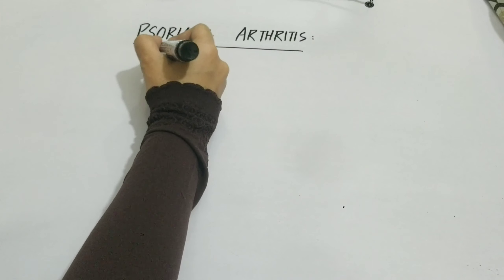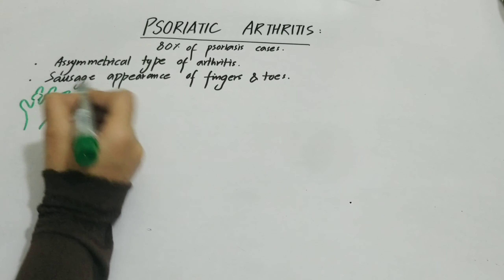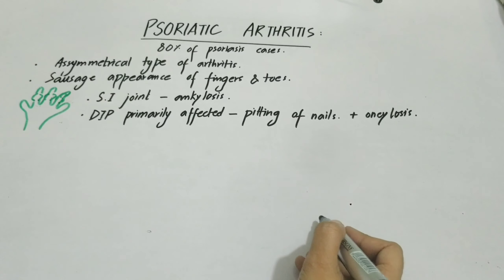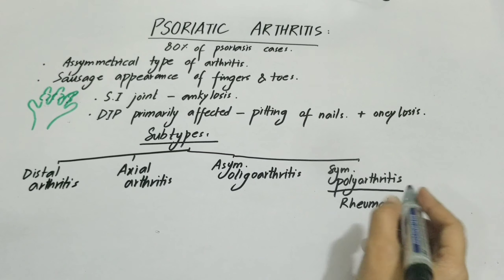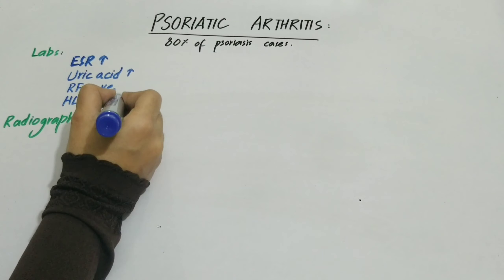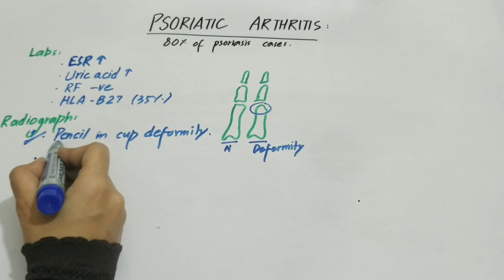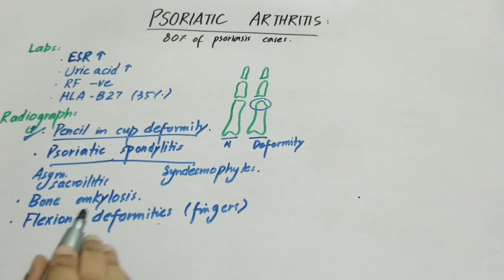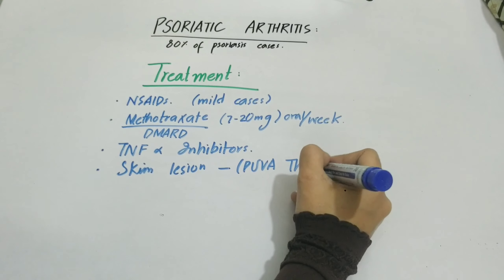Psoriatic Arthritis | Clinical Features, Labs, Radiographs & Treatment | Seronegative Arthritis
Psoriatic Arthritis | Intro, Clinical Features, Labs, Radiographs and Treatment | Seronegative Arthritis
Welcome to MedMinds- Your ultimate Destination for Medical Excellence!🌟
A passionate medical student eager to share insightful concepts on my YouTube channel. Join me as I simplify complex medical topics for fellow students, offer revision materials, and sprinkle in some captivating personal insights. Let's embark on this educational journey together!